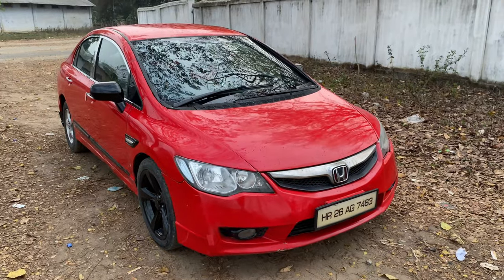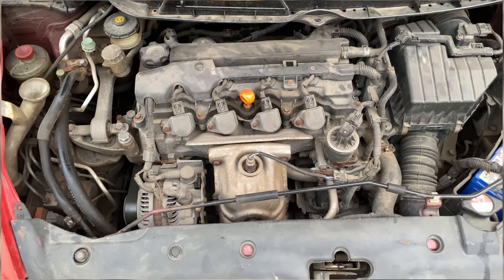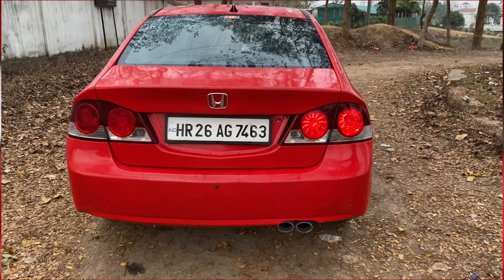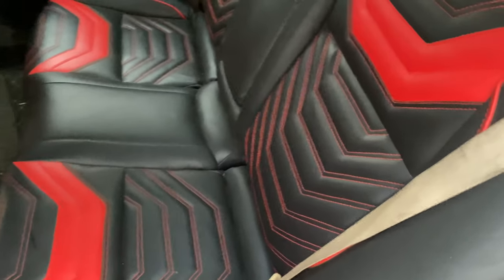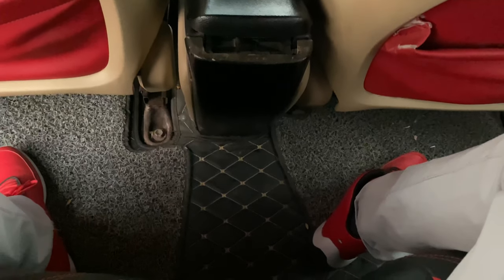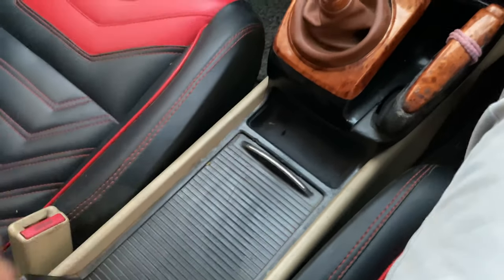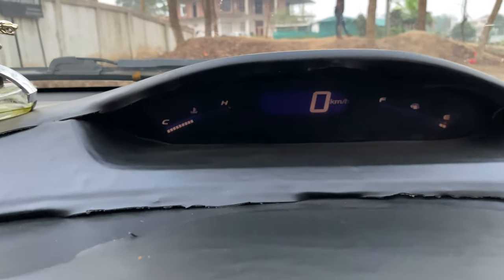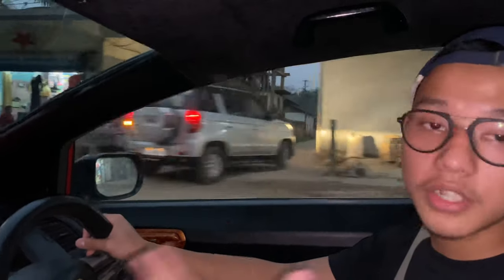15 years old Honda Civic i-VTEC Review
15 years old Honda Civic Review !
The Honda Civic 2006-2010 has 2 Petrol Engine on offer. The Petrol engine is 1799 cc and 1339 cc . It is available with the Manual & Automatic transmission. Depending upon the variant and fuel type the Civic 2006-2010 has a mileage of 12.9 to 20.0 kmpl. The Civic 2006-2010 is a 5 seater and has length of 4545mm, width of 1750mm and a wheelbase of 2700mm.

Music Credit
Song - In My Head (feat. Ted Park)
Artist - Minshik